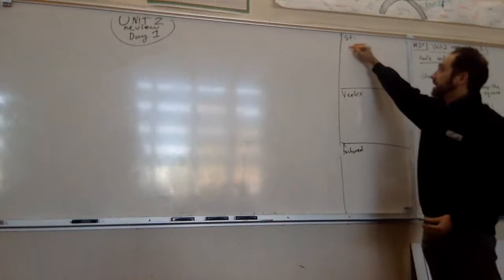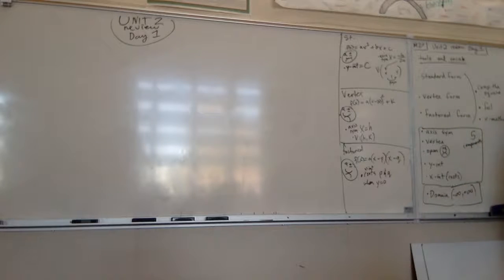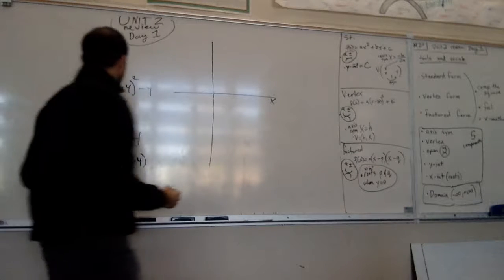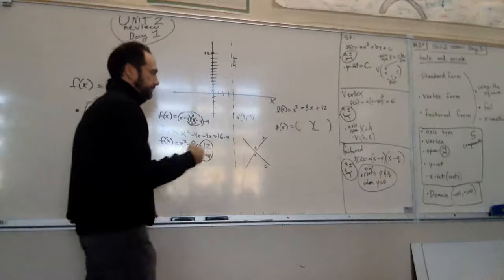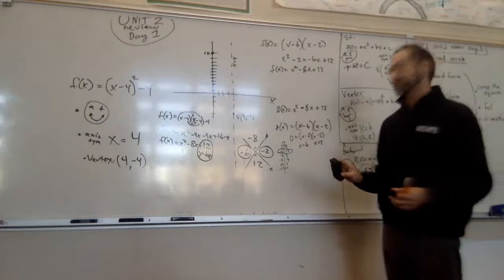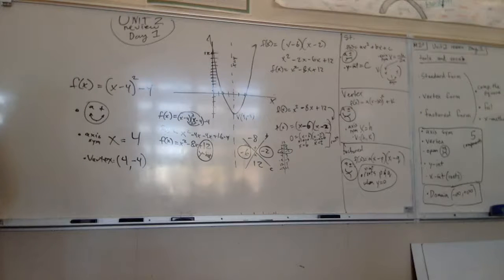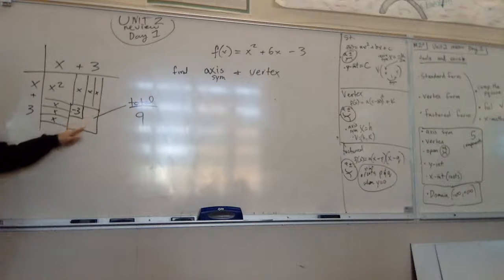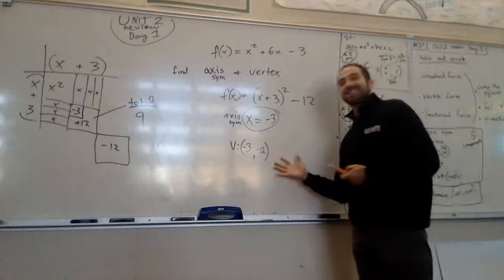M2 Unit 2 review (Quadratics)